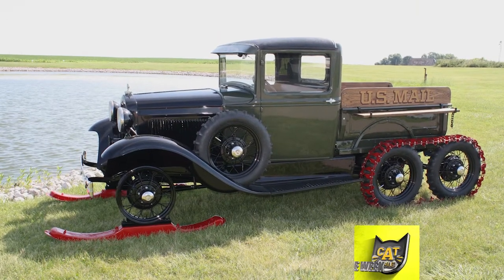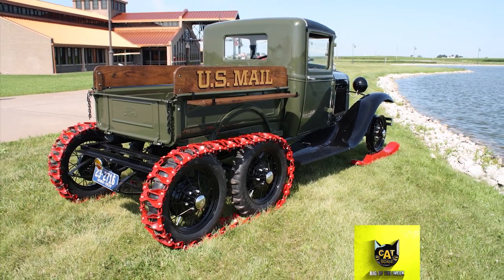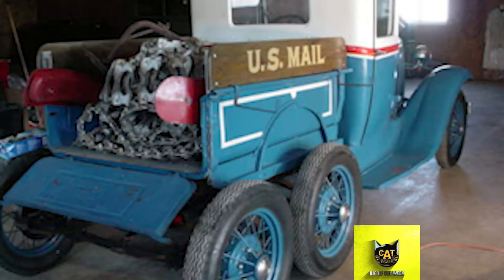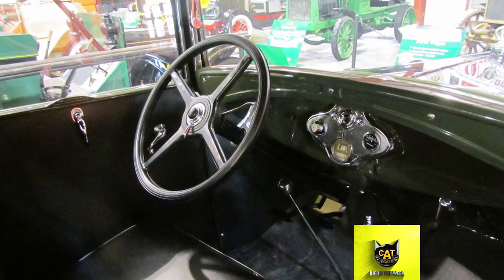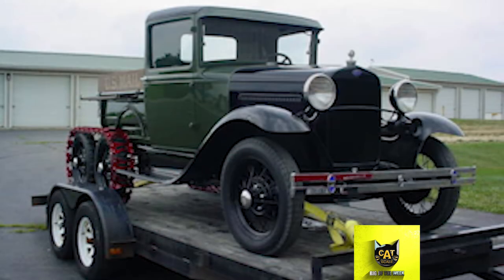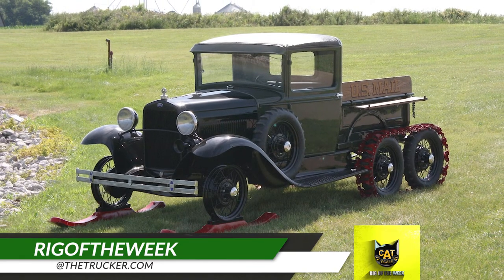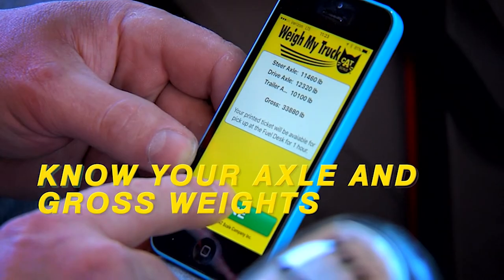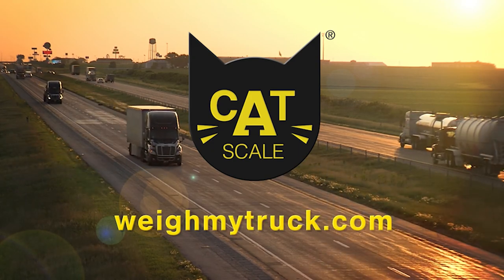CAT Scale Rig of the Week | 1930 Ford Model A Snowmobile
This week’s CAT Scale Rig of the Week is a classic truck that really delivers.
With its unusual skis in the front, this 1930 Ford Model A Snowmobile paved the way for new accessories. Back then, customers could buy snowmobile conversion kits to use during winter, and when summer rolled back around, they could swap the regular tires back on. The Postal Service converted Model Ts and Model As into snowmobiles using these kits to deliver the mail in areas with rough winters. This particular truck was restored in 2010, and was painted dark green and black to represent the official colors of the U.S. Postal Service at the time. One of the most unique features of this truck are the cogged tires, which are like rotational gear, with teeth or cogs that mesh, which allows rotation in snow and ice. The back wheels had tanklike treads, which were on year-round.
Do you use the CAT Scale app and have a rig you’d like us to feature as the CAT Scale Rig of the Week?